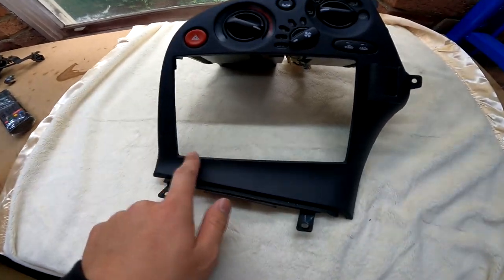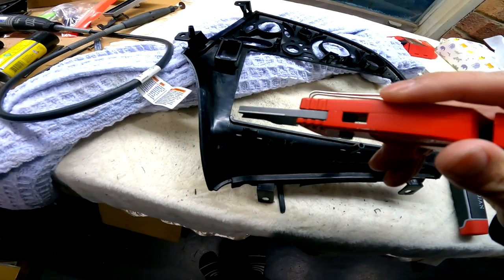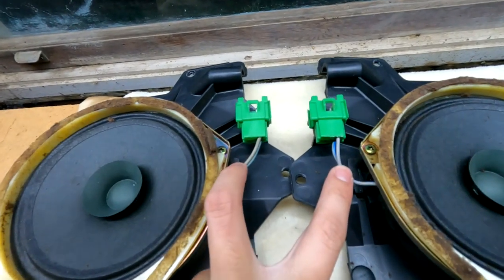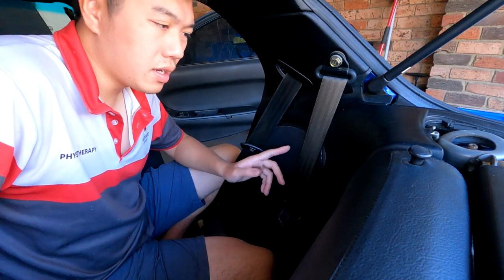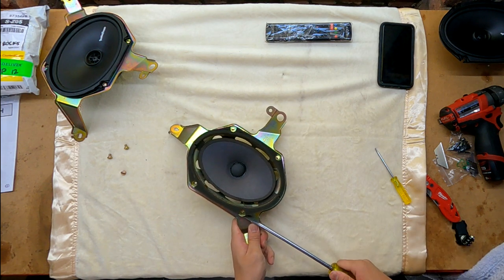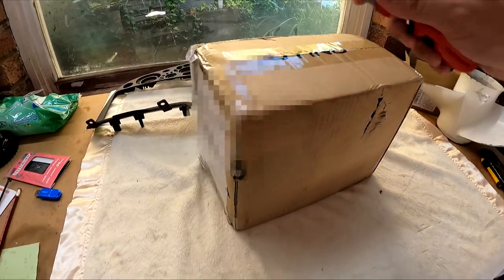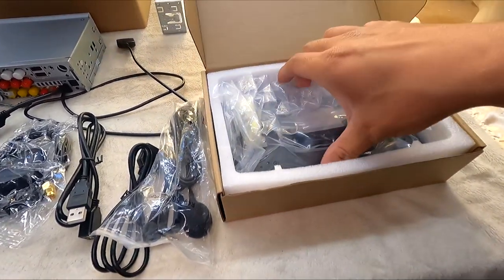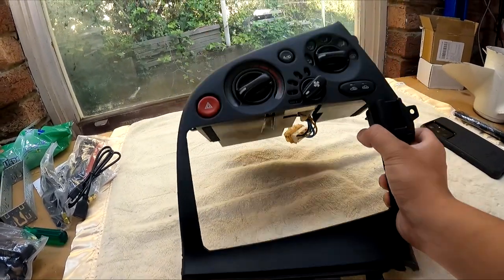FD RX-7 gets an 8" android headunit RETROFIT!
Welcome back to another episode on the RX-7. In this episode we install a cinema into the RX-7 with an 8 inch android head unit and a speaker upgrade.

0:00 Intro
0:50 Fascia removal
1:37 Fascia modification
3:54 Front speaker upgrade
6:31 Rear speaker upgrade
9:37 8” Headunit install
13:28 The end result

Vehicle harness for RX-7: Aerpro Mazda harness: APP072
Front speakers: Rockford Fosgate R165X3 Prime 6.50" 90W 3-Way Full-Range Speaker
Rear speakers: Rockford Fosgate R168X2 Prime 6x8" 2-Way Full-Range Speaker
Speaker adapters: MJM car speaker adapters amazon